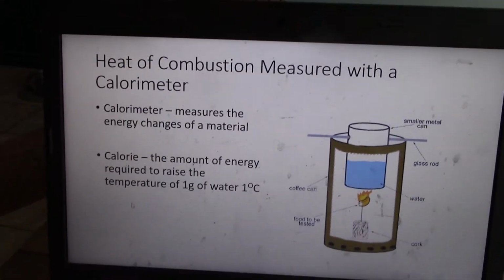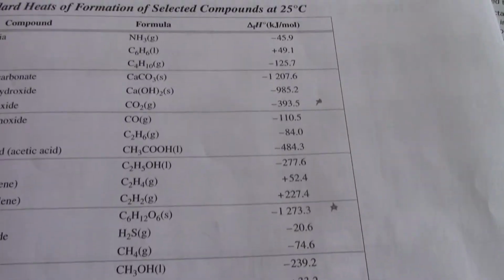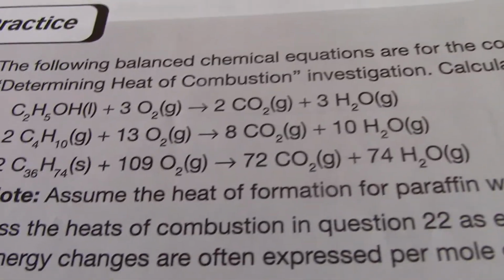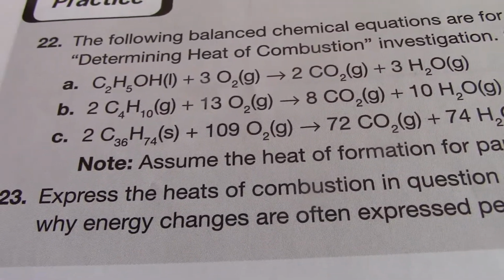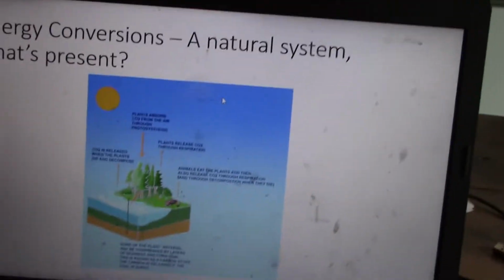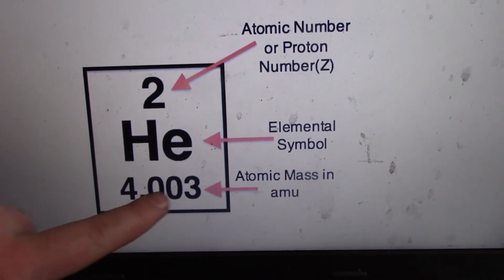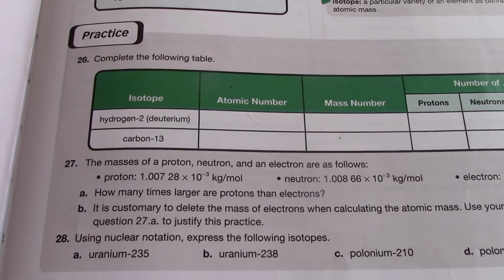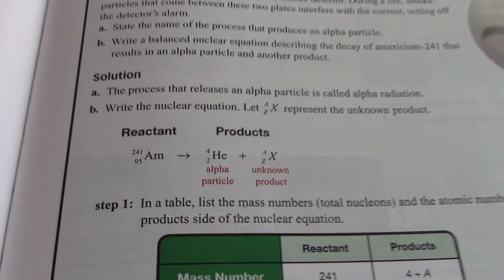Sci 30 - Lecture #14 - Energy and the Environment - Energy Equations - Part A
Heat of Combustion, Enthalpy of Formation, Thermodynamics Laws, Alpha and Beta Decay, Fission